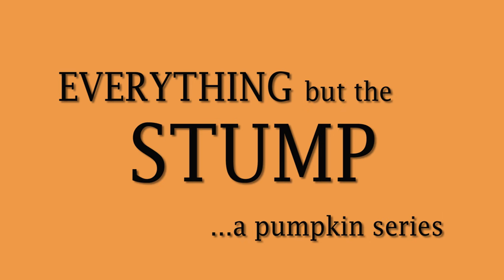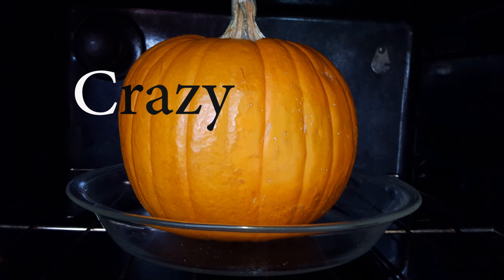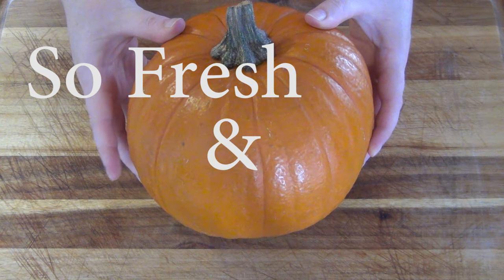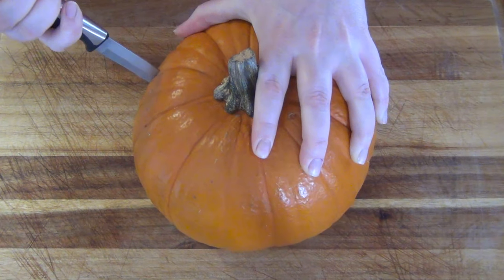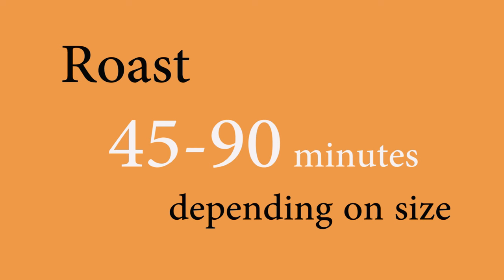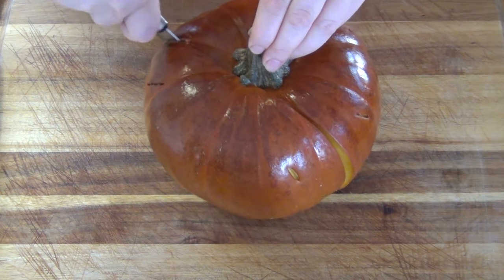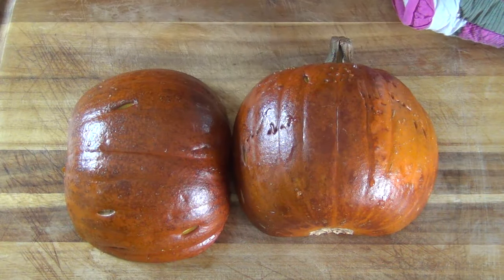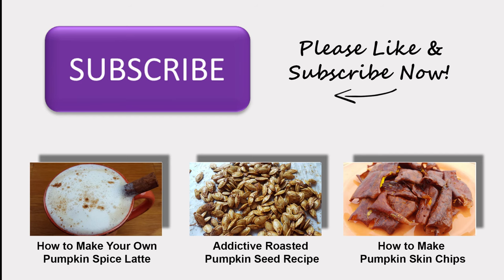How to Roast a Pumpkin (How to cook a whole pumpkin!)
Never struggle to cut a pumpkin again. This video shows you an easy way to cook a WHOLE pumpkin!